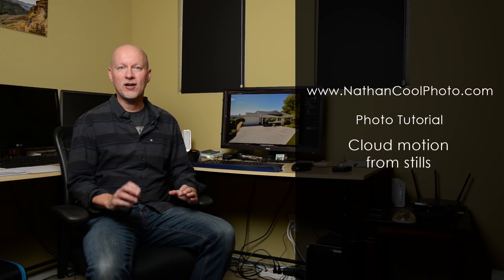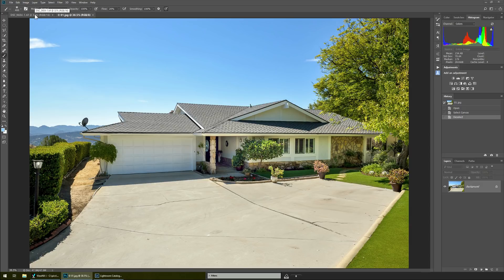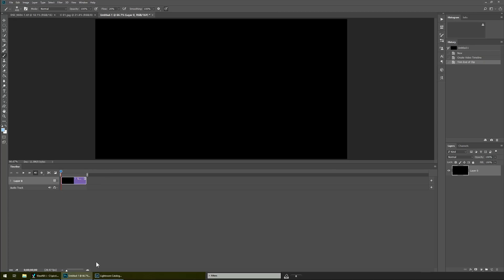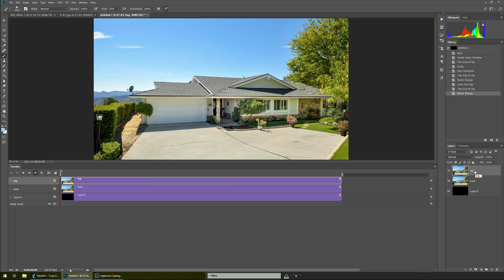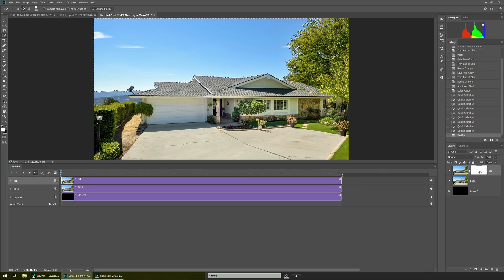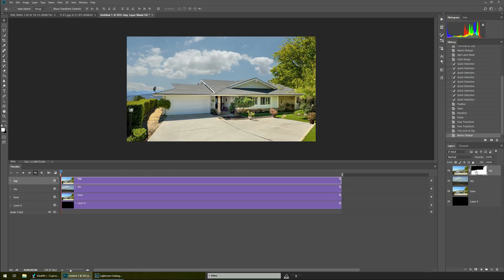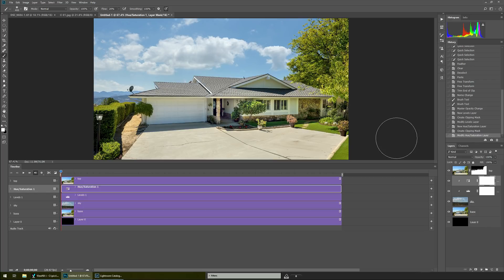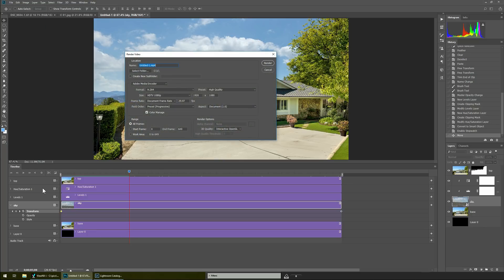Create cloud motion from stills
This tutorial shows how to make a time-lapse like video using just two stills in Photoshop.